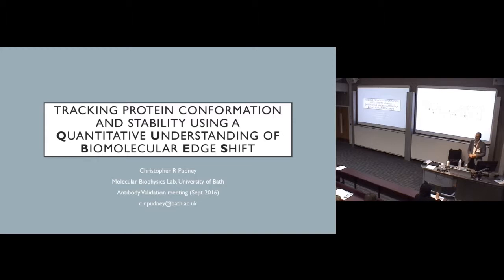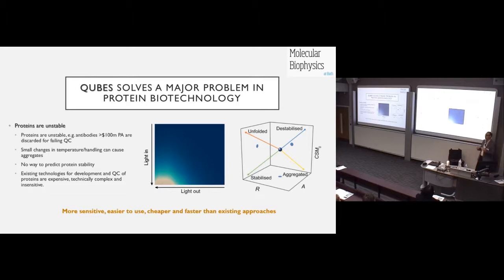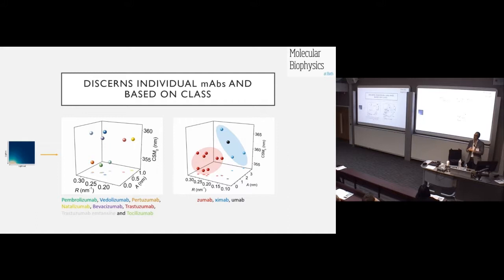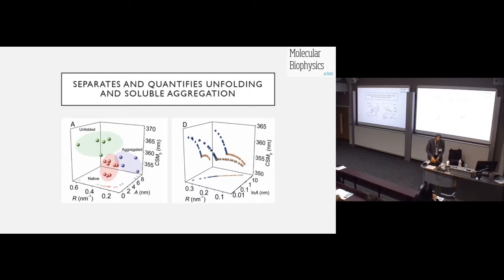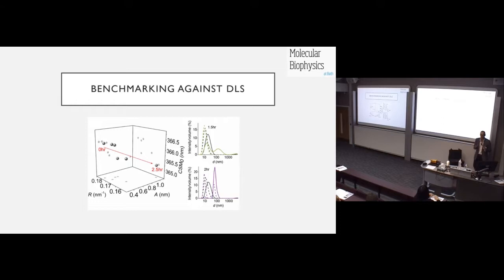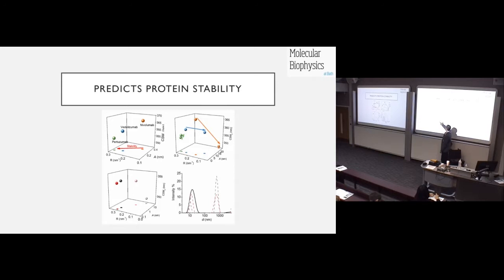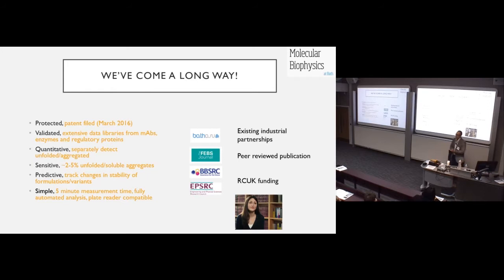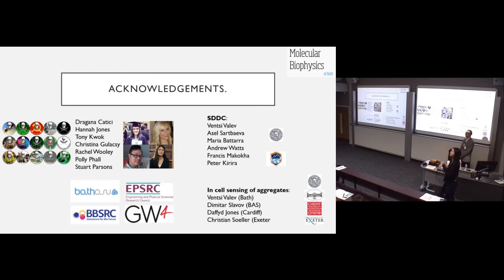QUBES monitors antibody stability and structure and is faster and more sensitive than...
Full title: QUBES monitors antibody stability and structure and is faster and more sensitive than existing approaches.

A talk by Chris Pudney of the University of Bath at the 2nd International Antibody Validation Meeting.